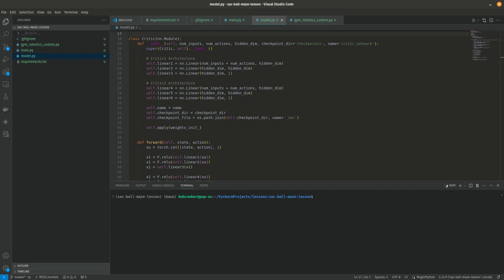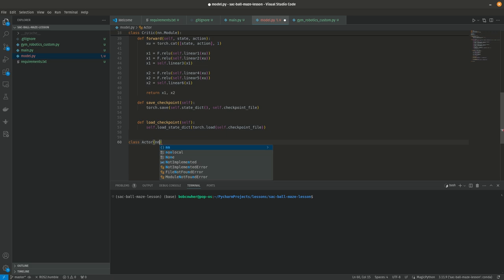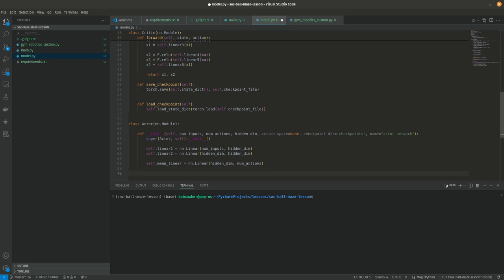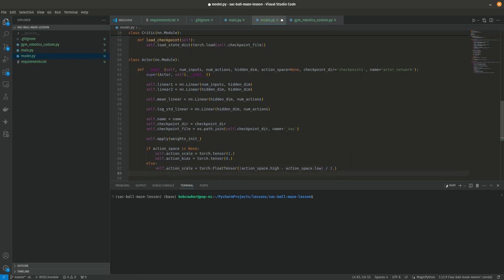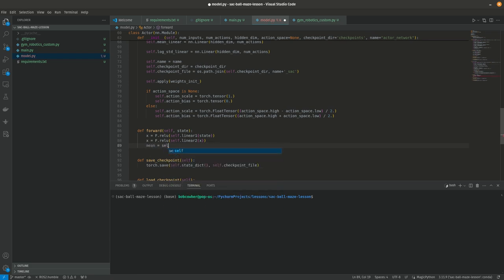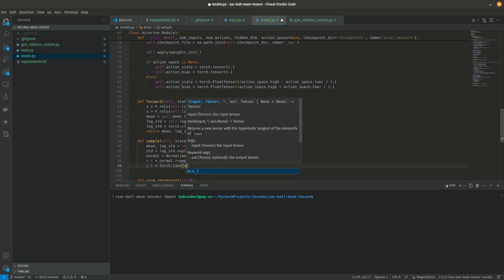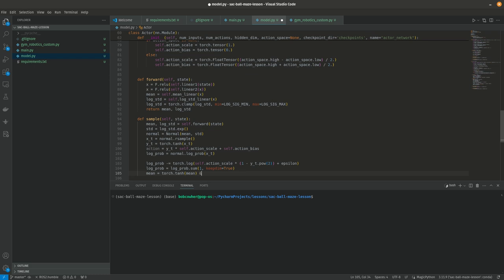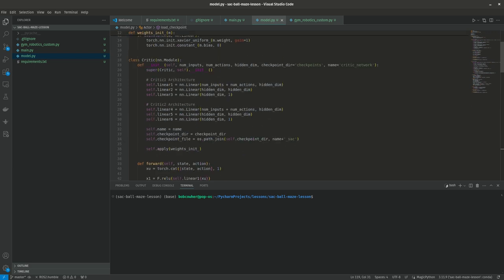Solving Mazes with Reinforcement Learning - Part 4 - Building the Actor Model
This is part 4 of a video series on solving Mujoco mazes with Pytorch, SAC, Curriculum Learning, and Intrinsic Curiosity. In this video, we'll be building the Actor model.

If you'd like to see the reference implementation I used for the actor, check out Pranjal Tandon's GitHub here -